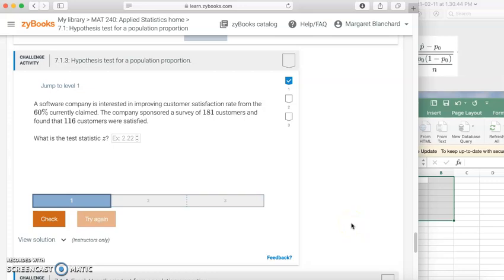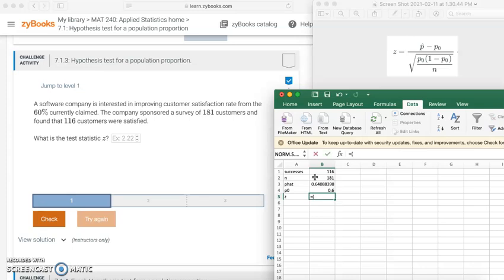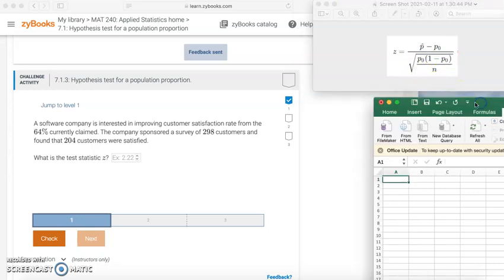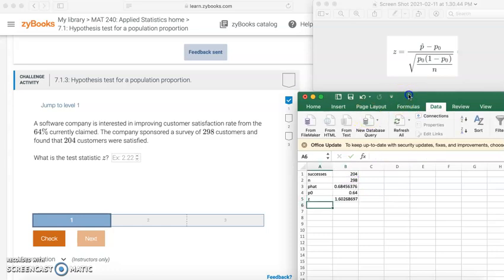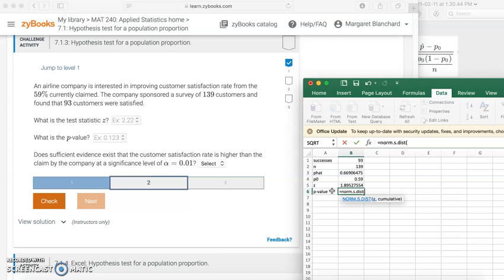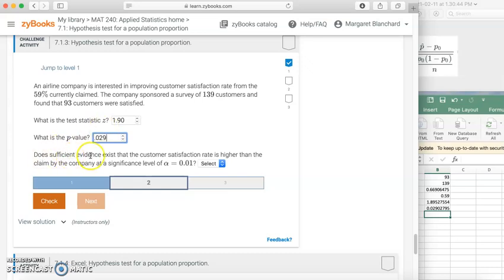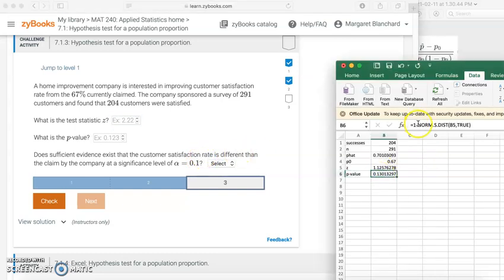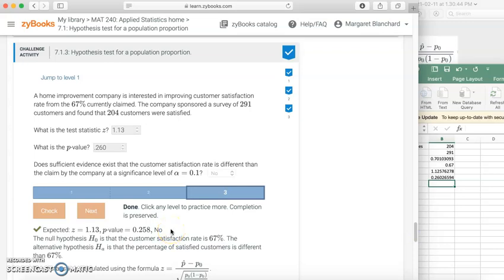MAT240 Module 7 CA 7 1 3